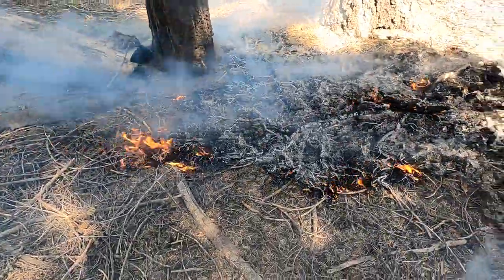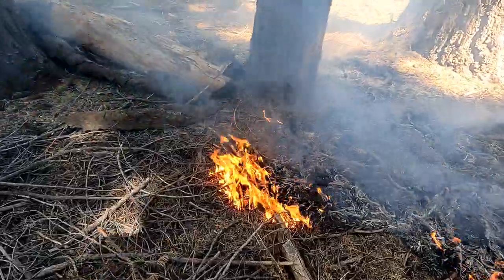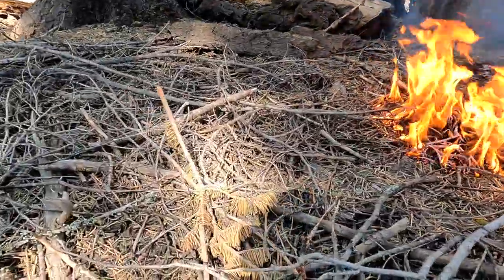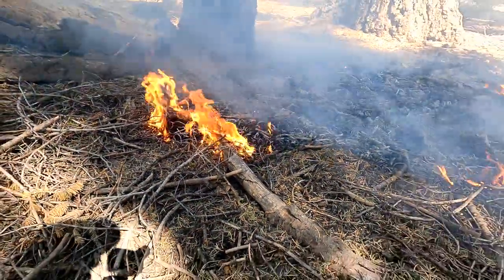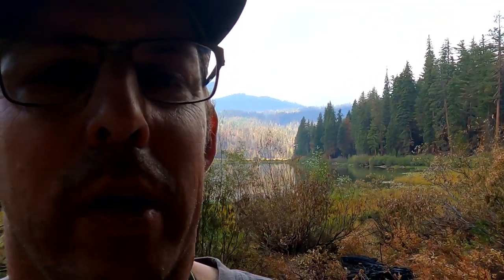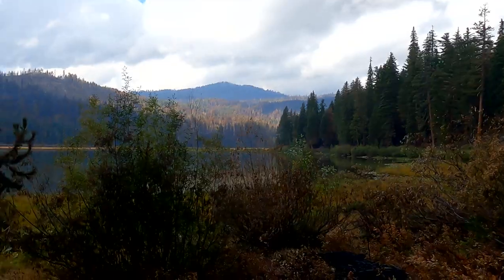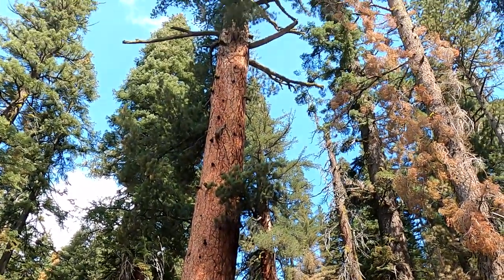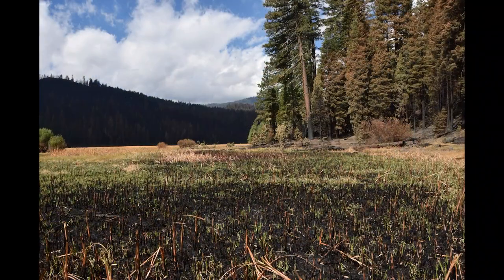A Good Fire Story - From the Dixie Fire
There is no doubt the Dixie Fire has been traumatic beyond belief for just about everyone involved. The evacuations, destruction of Greenville and Indian Falls, and other homes across the almost million acres leaves deep scars and grief.

But fire will always be part of the story in our mountain communities, and we need to be learning all we can about the good work it can do when we use it and let it do its job.

This video shows a different face of fire, and also, shares a small piece of good news about a place many of us locals care deeply about.

We did a story about fire severity mapping on The Lookout website about a month ago We'll be doing a more in-depth video and web story about hits topic in next few weeks.

This video is a production of The Lookout (the-lookout.org), a user-supported wildfire reporting and education initiative run by Zeke and Erika Lunder, in Chico, California.

for more other detailed fire intel and wildfire education information.

A reminder that the National Forest lands in the Dixie Fire remain closed to the public. We were able to access this area as part of a research team that is studying the behavior of large fires across California.